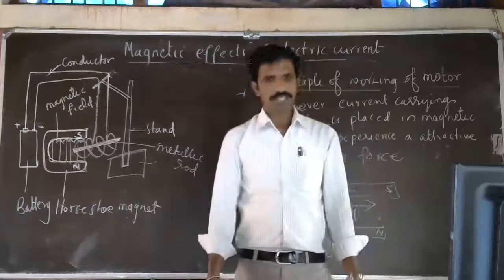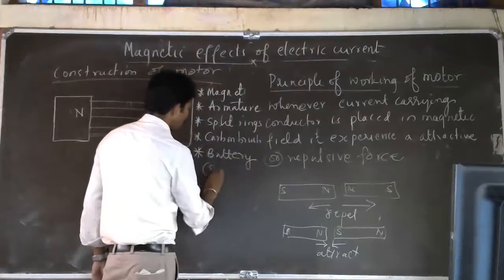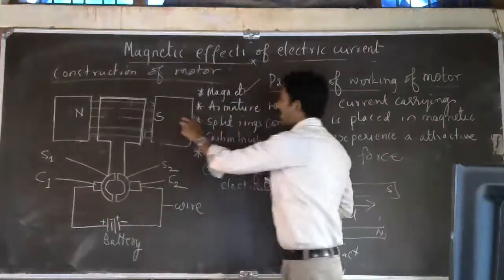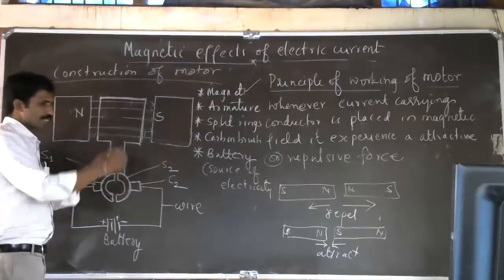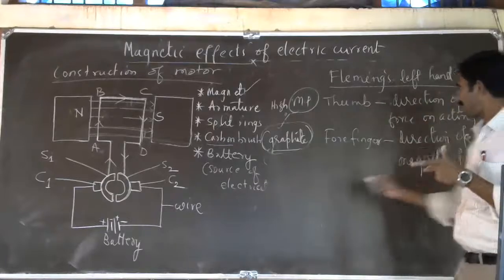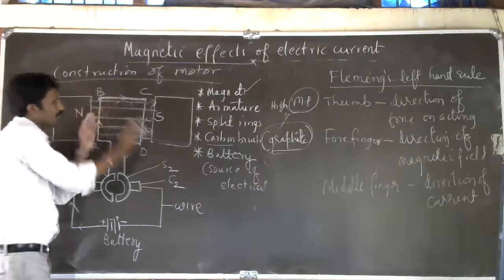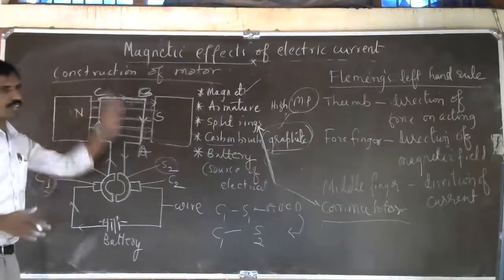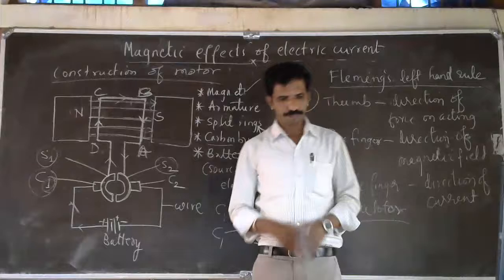Magnetic effect of electric current Part 06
Fleming's left hand rule and working of motor